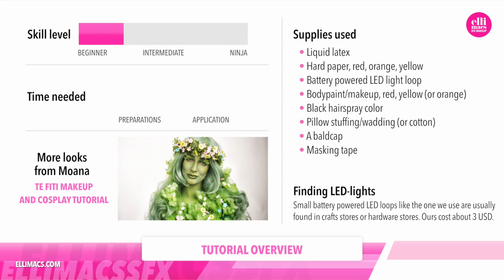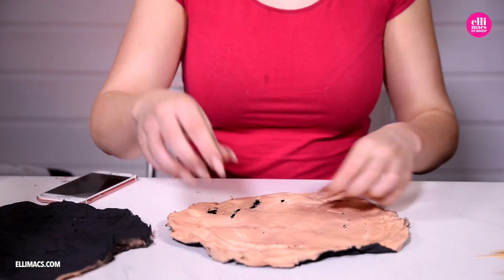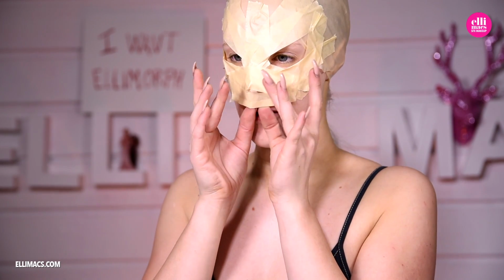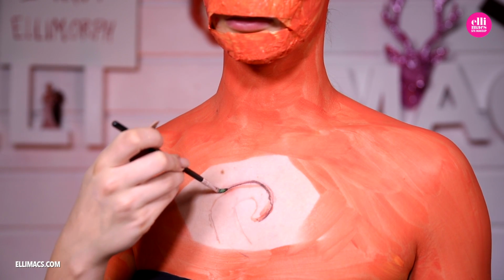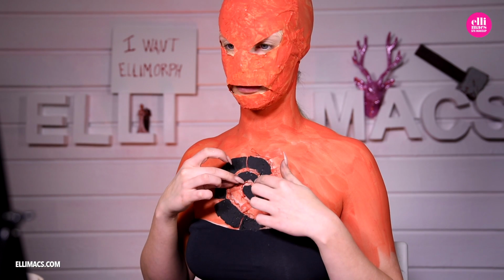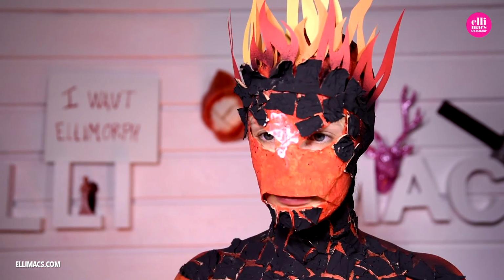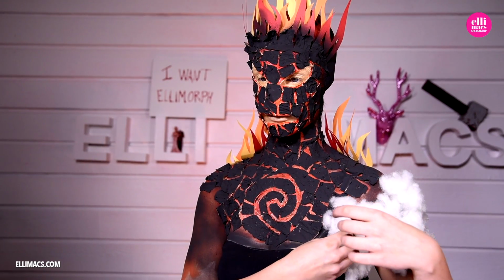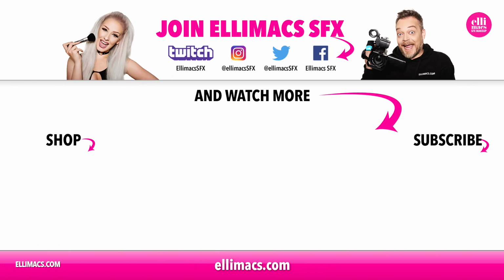Te Ka sfx makeup tutorial (Moana cosplay)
How far will you go?

In this episode we create a burning hot Te Ka makeup and costume inspired by the lavaversion of the godess Te Fiti from the amazing movie Moana.

We use led lights to give the costume and makeup a little extra glow and it also makes the look perfect for the Halloween party in dim lights.

HELP US GET NOMINATED!
Instructions in the video!

Take your SFX makeup to the next level.
Get your Ellimorph Plastic and Ellimorph Dust at ellimorph.com today with prices starting at $4.99 and we offer worldwide shipping